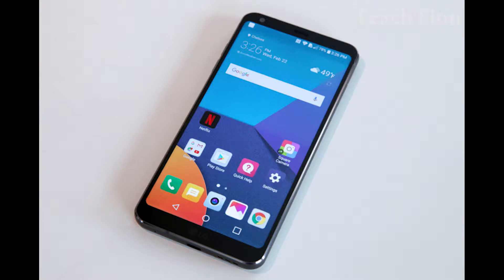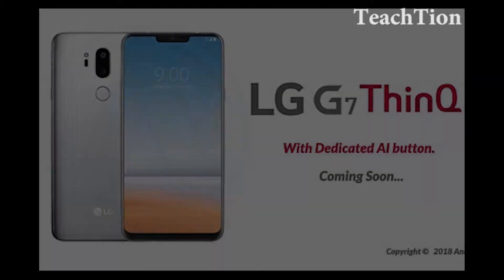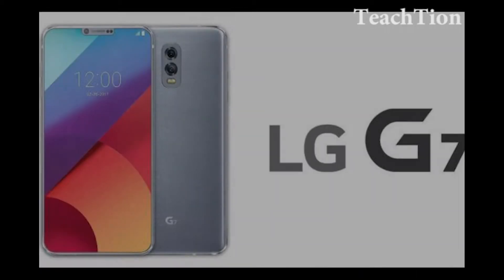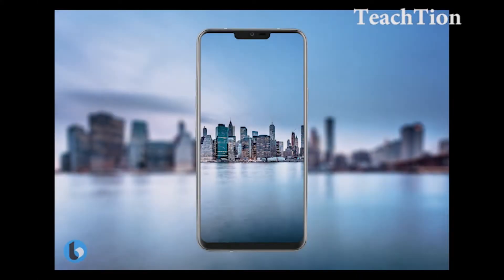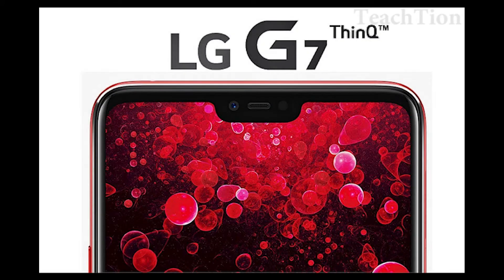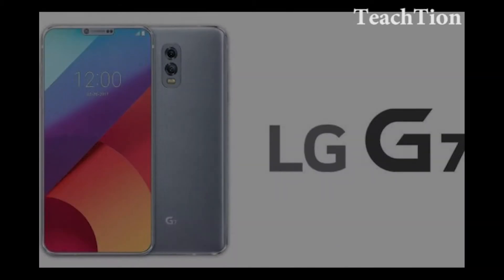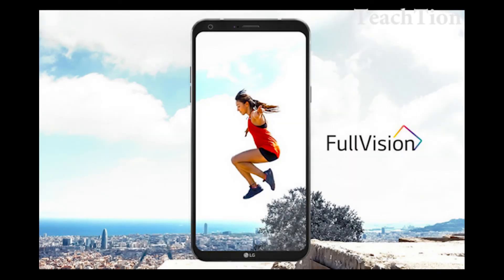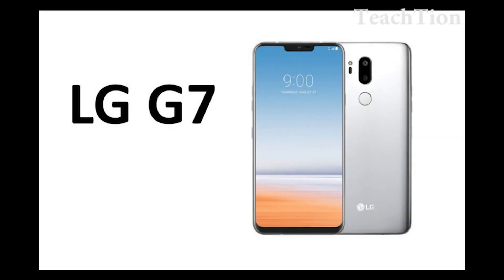LG G7 ThinQ Confirmed to Launch on May 3, 2018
LG is officially announcing the name of its next flagship Phone G7 ThinQ. LG officially announced that it would be hosting an event on May 2nd in New York City where it would unveil the “LG G7 ThinQ,” with a public event in Korea on May 3rd. LG New Phone G7 ThinQ review and details willbe coming soon.
LG G6 64GB
LG G6 32GB
Amazon Latest Offers & Deals